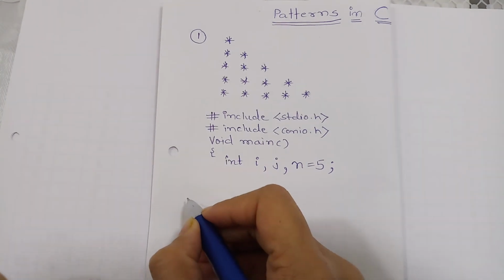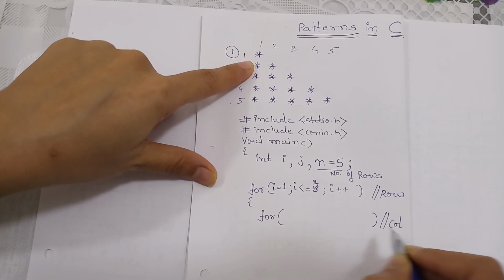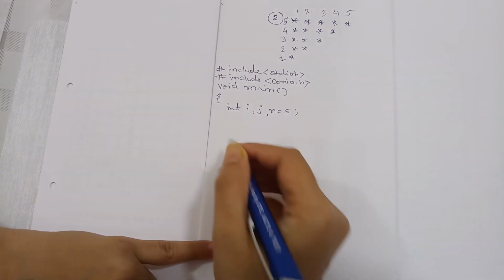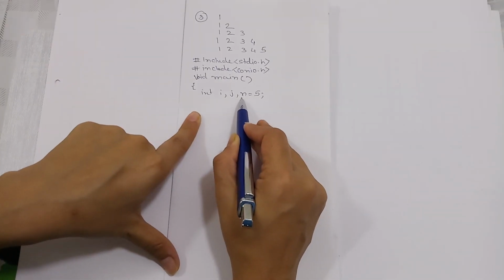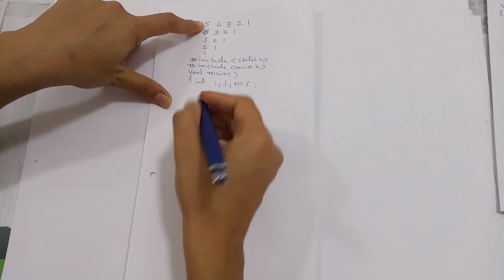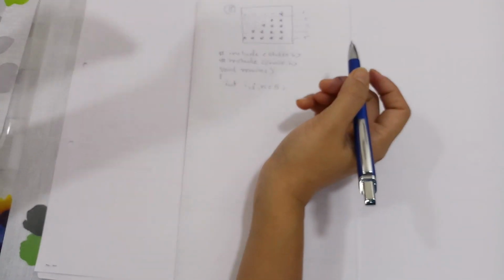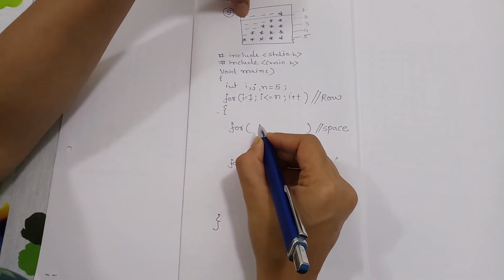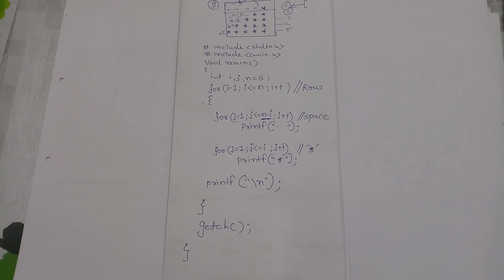Patterns in C programming